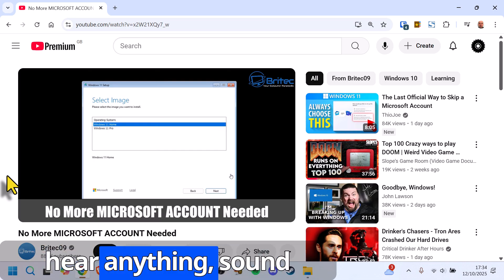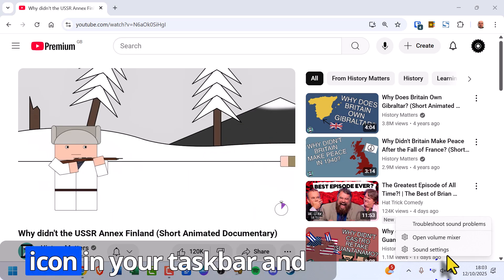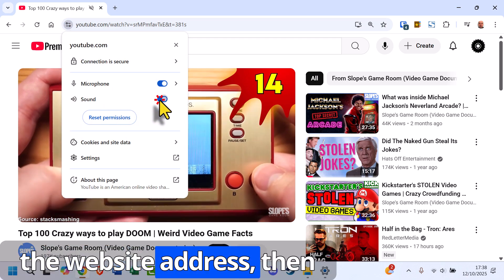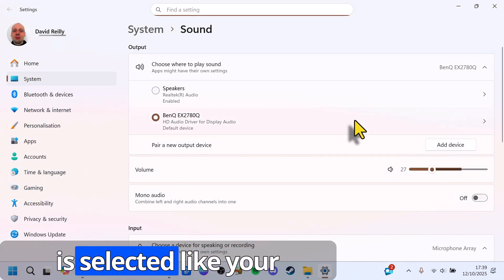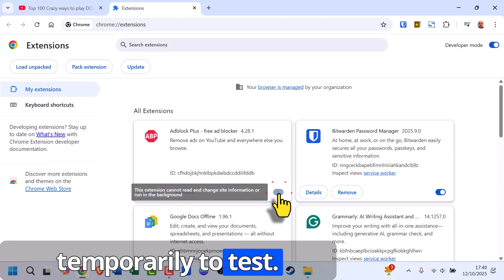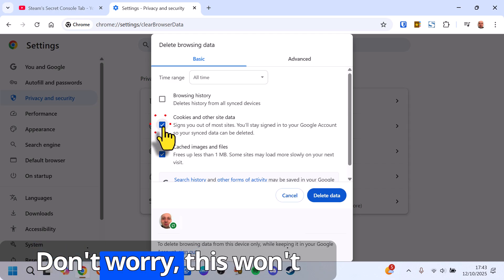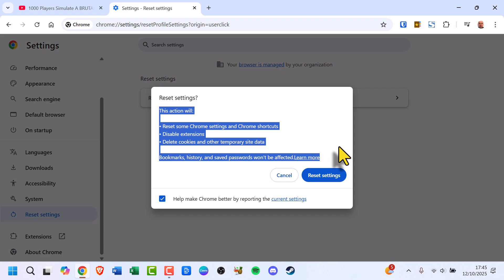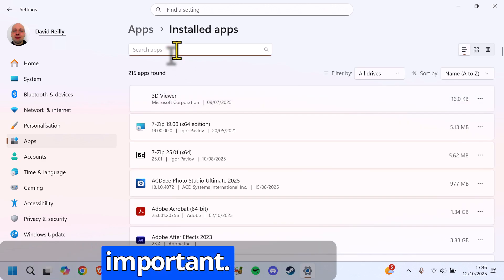How to Fix No Sound in Google Chrome (Works in 2025!)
Can’t hear any sound in Google Chrome? 🎧
Videos play silently but work fine in other apps? Don’t worry — this step-by-step guide shows how to fix no sound in Google Chrome fast.

In this video, you’ll learn:
0:00 Intro
0:11 Check Volume Mixer
0:28 Chrome Site Sound Settings
0:40 Check Output Device
0:55 Disable Conflicting Extensions
1:10 Clear Cache and Cookies
1:29 Reset Chrome Settings
1:45 Reinstall Chrome
2:04 Outro

💡 Covers Windows 10 and Windows 11
💬 Common fix: Chrome is muted in the volume mixer — check that first!